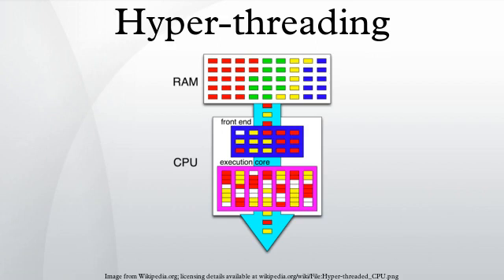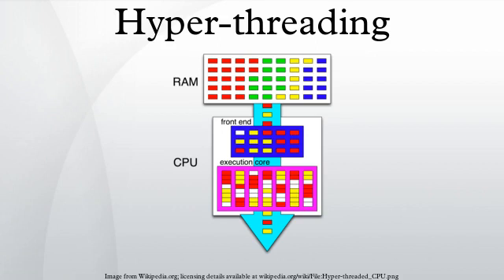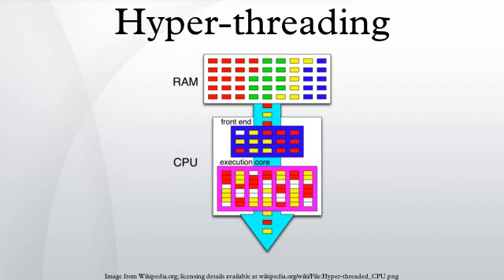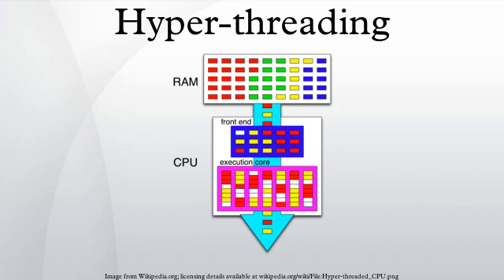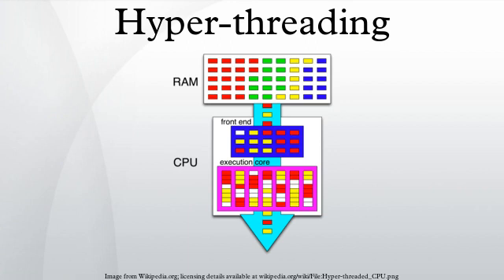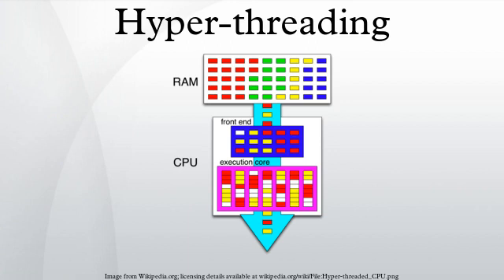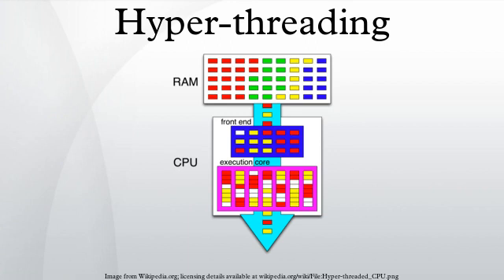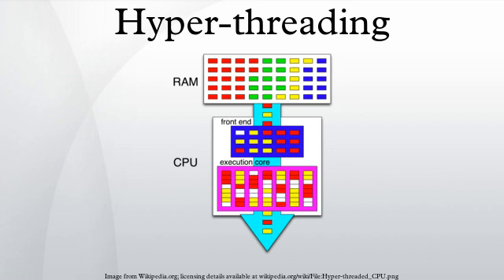Hyper-threading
Hyper-threading (officially Hyper-Threading Technology or HT Technology, abbreviated HTT or HT) is Intel's proprietary simultaneous multithreading (SMT) implementation used to improve parallelization of computations (doing multiple tasks at once) performed on x86 microprocessors. It first appeared in February 2002 on Xeon server processors and in November 2002 on Pentium 4 desktop CPUs. Later, Intel included this technology in Itanium, Atom, and Core 'i' Series CPUs, among others.
For each processor core that is physically present, the operating system addresses two virtual or logical cores, and shares the workload between them when possible. The main function of hyper-threading is to decrease the number of dependent instructions on the pipeline. It takes advantage of superscalar architecture (multiple instructions operating on separate data in parallel). They appear to the OS as two processors, thus the OS can schedule two processes at once. In addition two or more processes can use the same resources. If resources for one process are not available, then another process can continue if its resources are available.